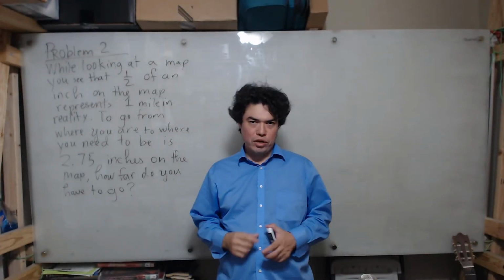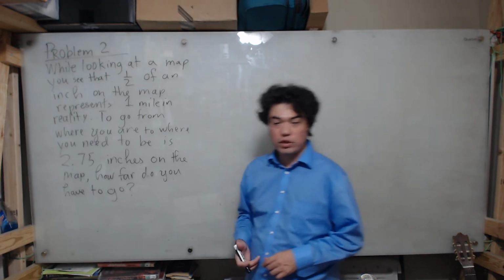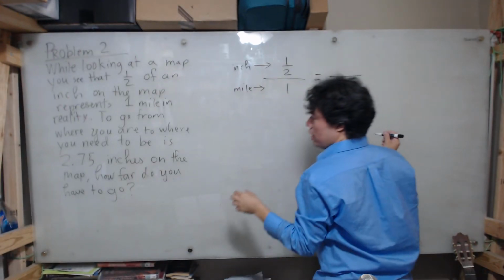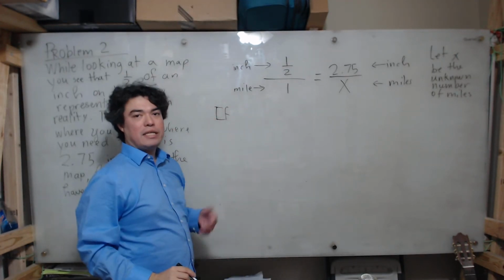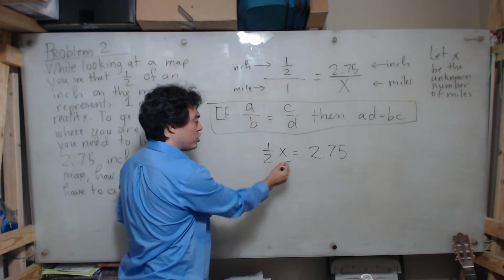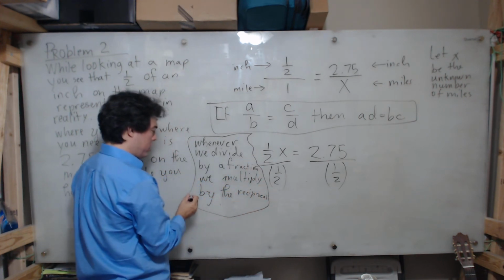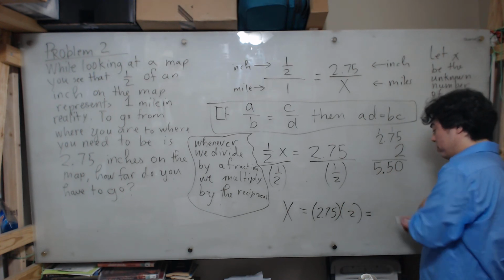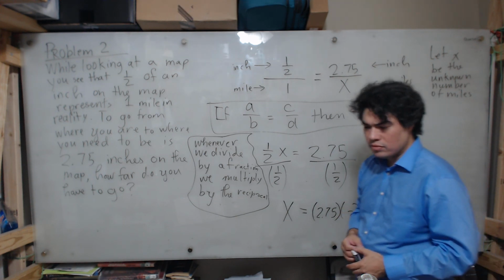Proportion Example 2: Map Problem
This is an example using proportions to represent the scale factor on a map. We are able to find out how to interpret how a distance on a map corresponds to a distance in real life.